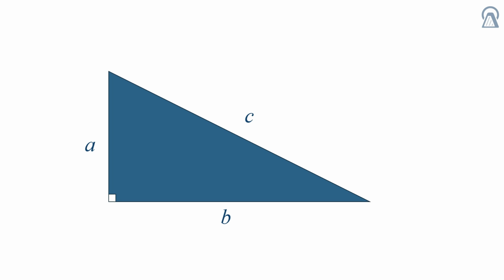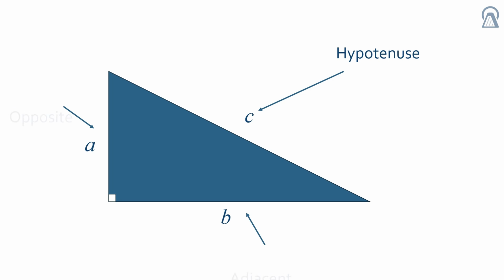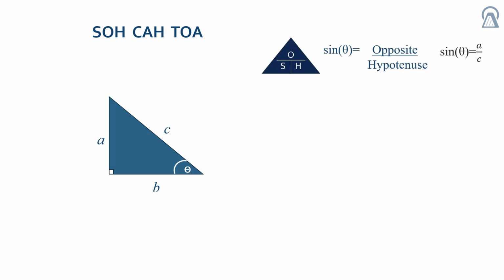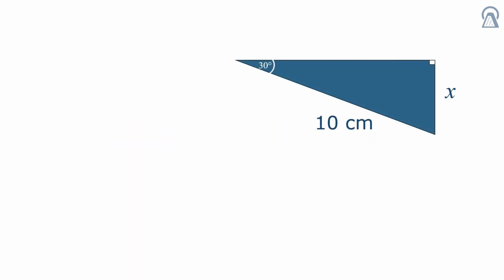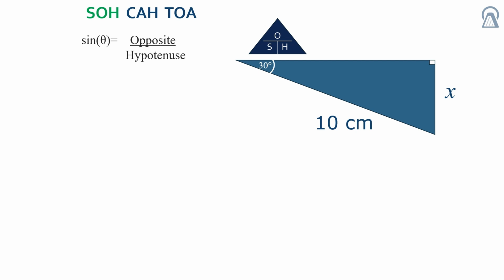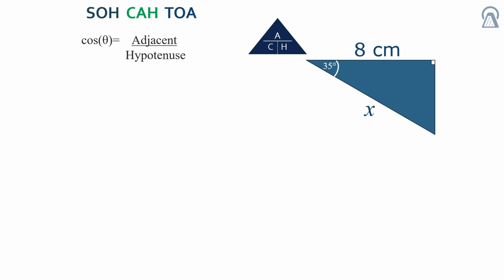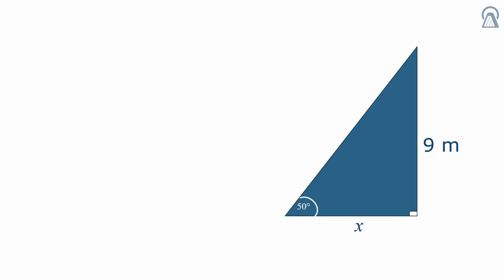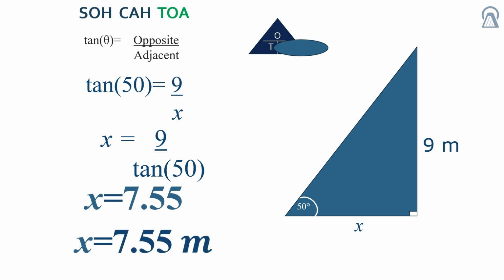Trigonometric ratios missing sides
This video shows you how to solve right-angled triangle problems with Pythagoras Theorem.